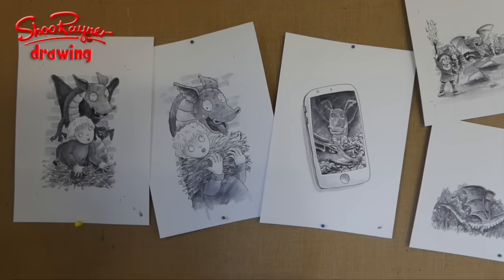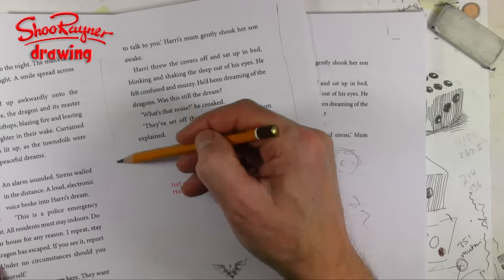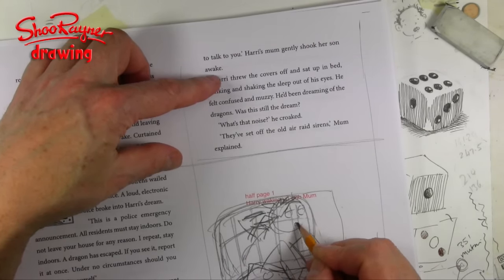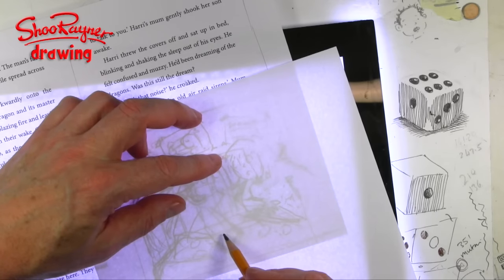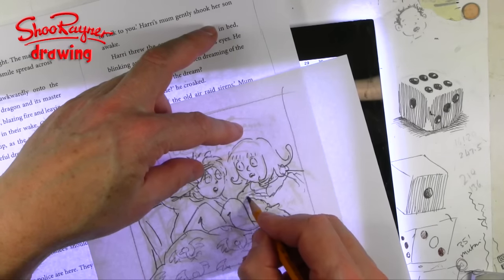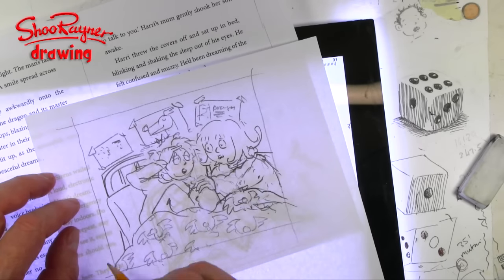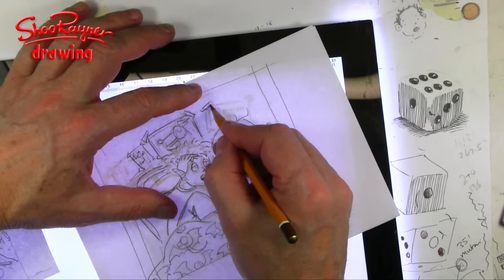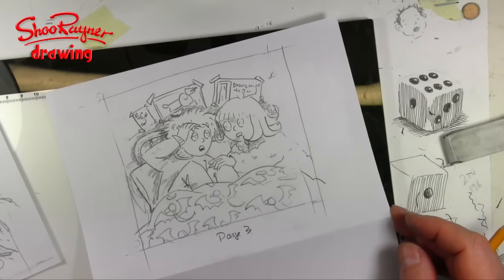How to draw rough sketches for a children's book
See how I draw the rough sketch for the illustrations for my book, Dragon Red.

I've done all the full page illustrations and they have been fitted into the book. Now we know how much space is left for me to fill in the rest of the illustrations.

I'm using basic photocopy paper and my light table is reviewed in this video - the pencil is a 5b.

The Seawhite of Brighton a5 travel journal is here in the Uk and here in the USA